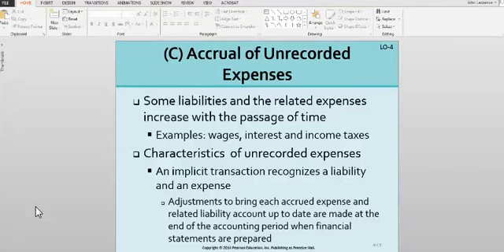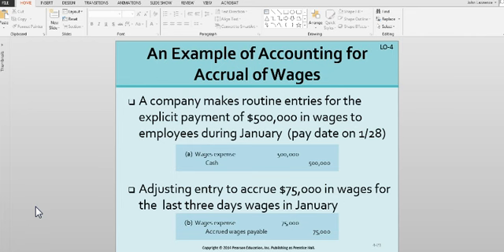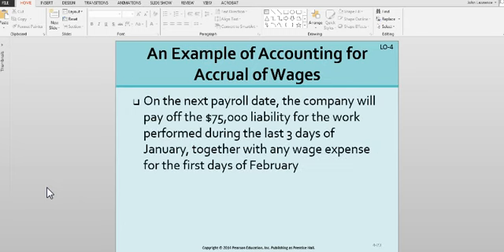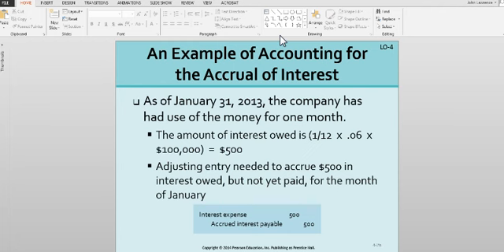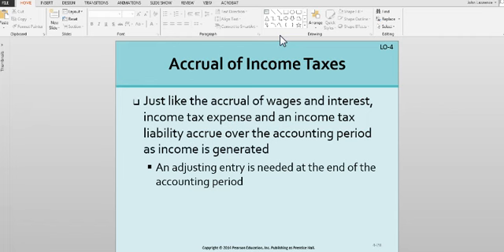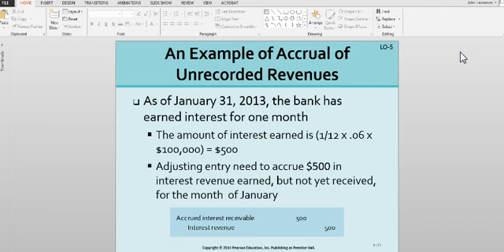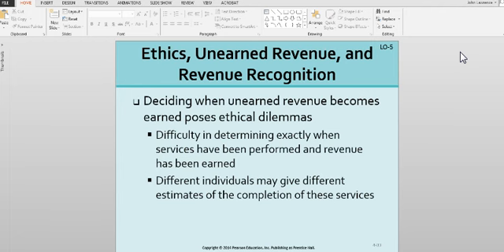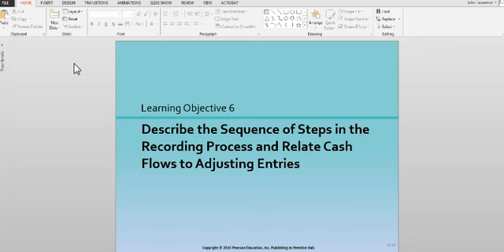Lecture2 Feb18 2015 GR524